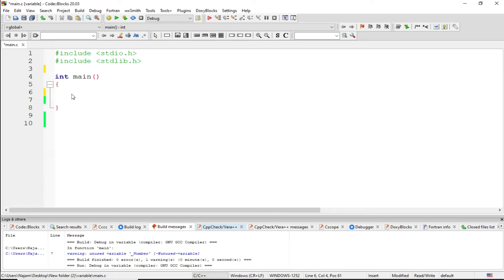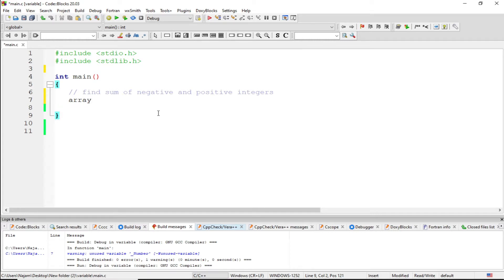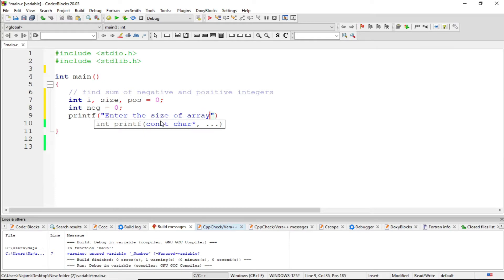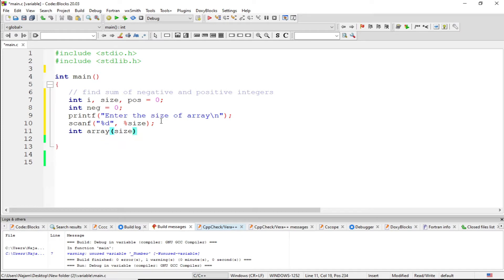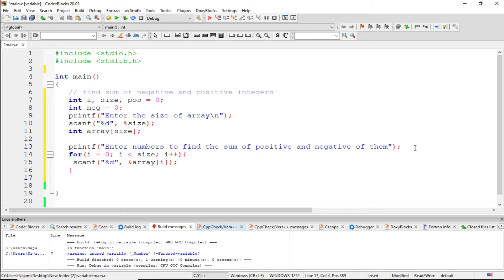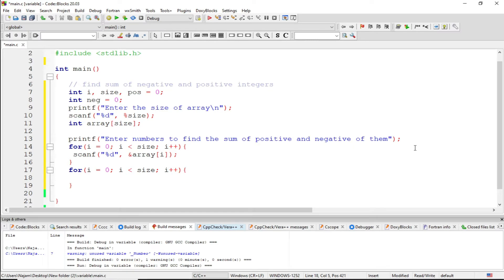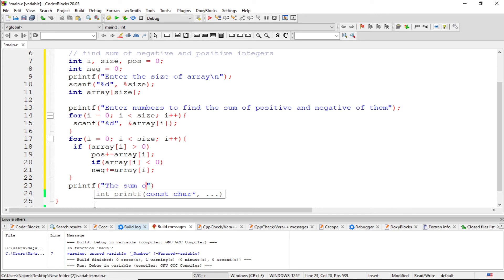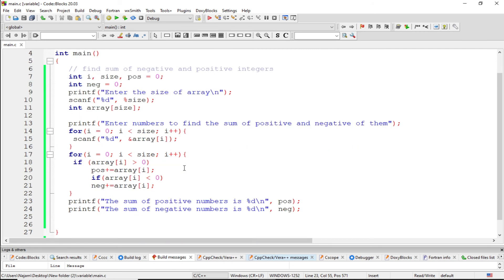Sum Positive and Negative Integers in an Array in C Language | English | Must Watch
Rearranging positive and negative values in an array |
3 How to count positive & negative elements in an array
A program to print the sum of negative number || Example of while loop
Calculate Sum and Average of N Numbers using Arrays: C Program
C Program To Count Positive, Negative and Zero without using Array
C++ Program To Print Positive and Negative Integers Separately Using Arrays In C++
Program for check negative and positive number from switch Case || Simple Method Apply || #237
nput 20 Integer And Print Positive Negative Even And Odd Numbers!
C Program to Print the Number of Odd and Even Numbers in an Array
Program to display largest,smallest and average of "n" whole numbers | C++ programming | for loop
Sum of Array Elements | Logical Programming in C | by Mr.Srinivas